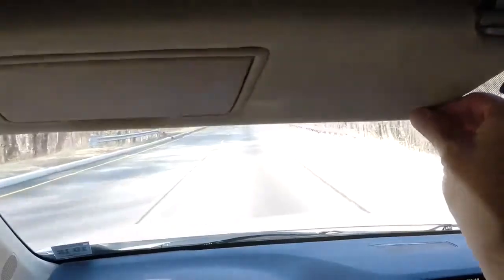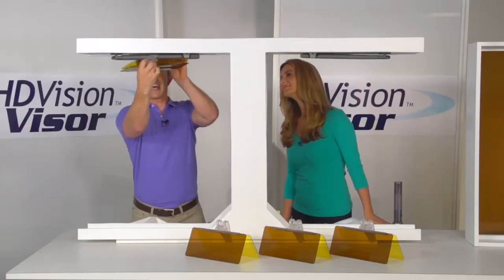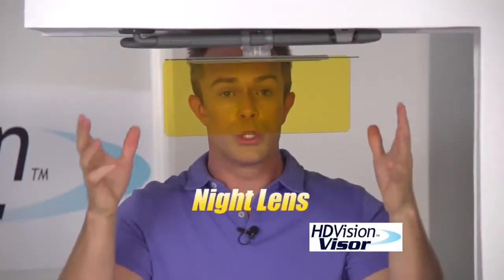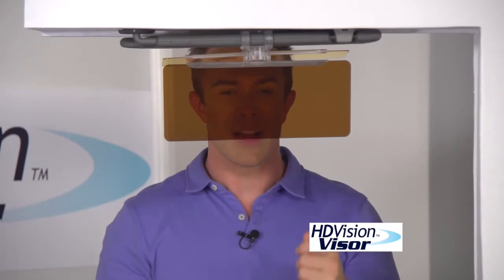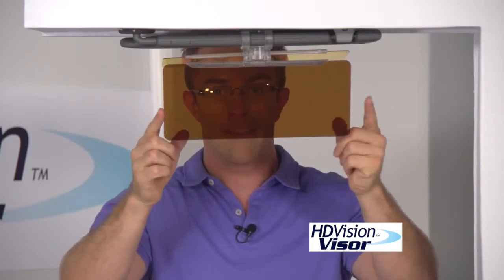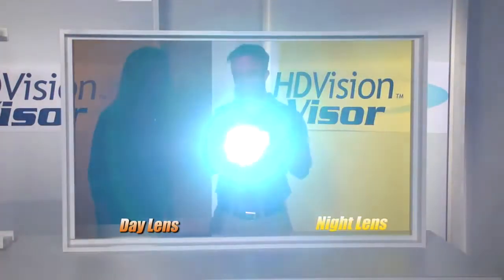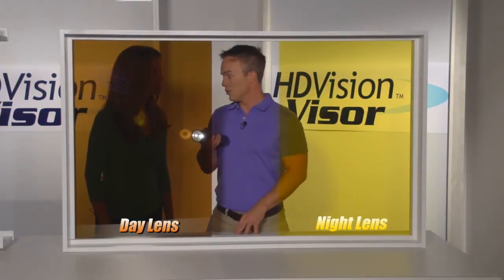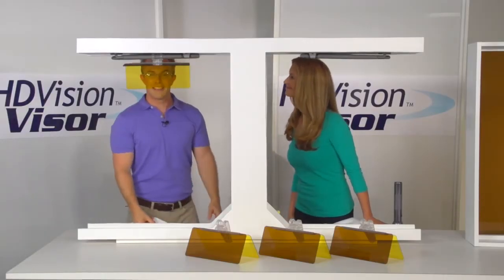HD CAR SUN VISOR GOGGLES FOR DRIVER DAY & NIGHT ANTI-DAZZLE MIRROR SUN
HD Vision Visor's secret is a clear polycarbonate specially tinted to diffuse strong sunlight and glare; and reduce headlight glare at night. It’s simple, easy, and requires no special tools or batteries. It works on any car, truck, or caravan as long as you have a visor already installed